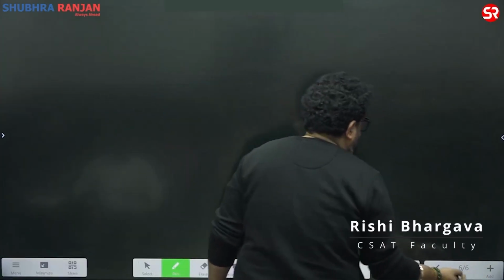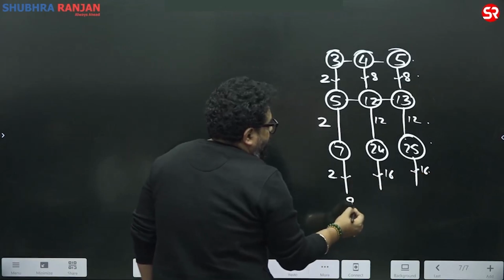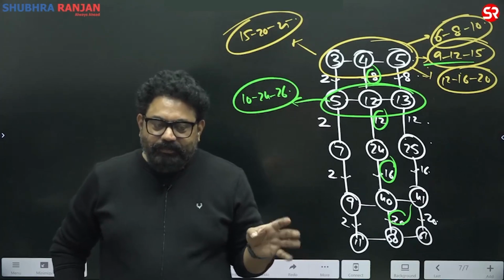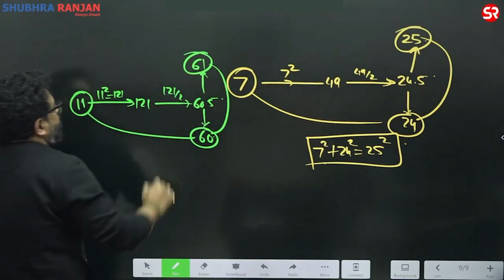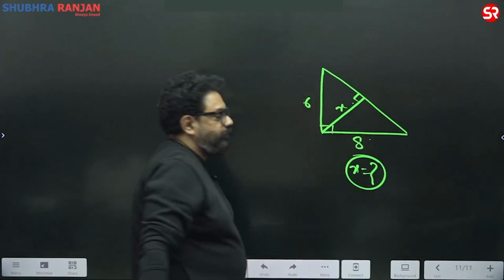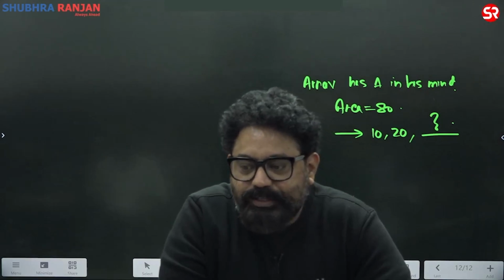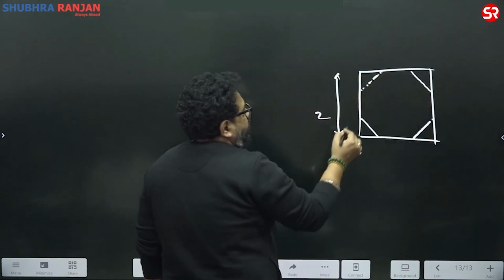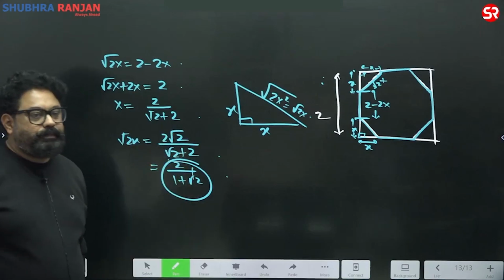Pythagoras Theorem | CSAT Foundation Batch 7th January | Rishi Bhargava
In this video, we'll crack the code of this legendary formula and empower you to conquer any triangle that crosses your path.

Here's what you'll unlock:

1. The Power of a² + b² = c²: Understand the meaning and magic behind this iconic equation. 🪄
2. From Squares to Solutions: Master the step-by-step process to find missing side lengths with ease.
3. Visualize Victory: Interactive animations and real-world examples bring the theorem to life, making it crystal clear. ✨
4. Beyond the Basics: Explore advanced applications of the Pythagorean Theorem, from solving 3D problems to proving geometric relationships.
Bonus Round: Test your newfound skills with fun quizzes and challenges to solidify your understanding.

Start Date: January 7th, 2024